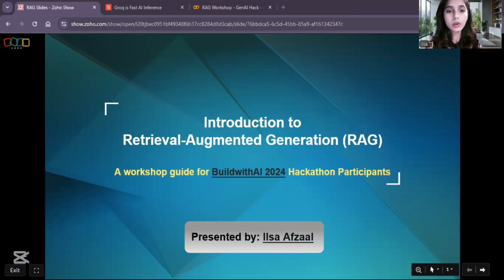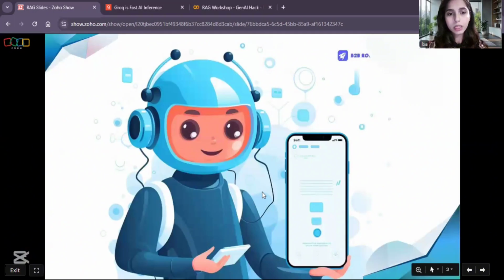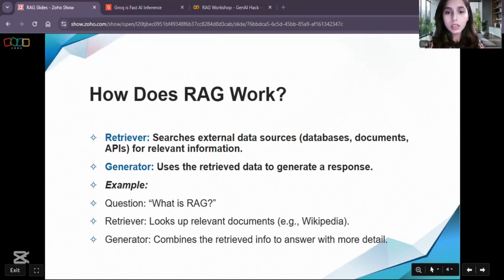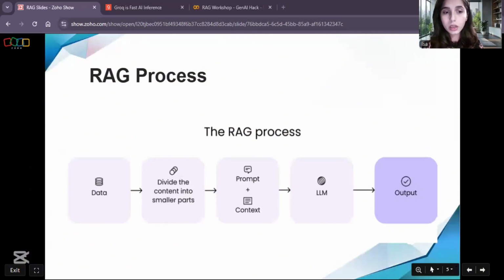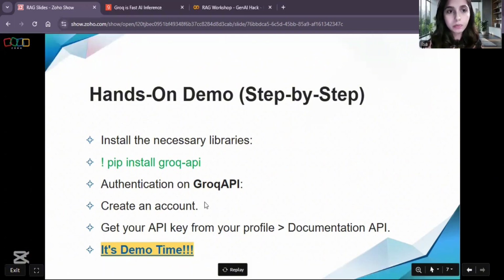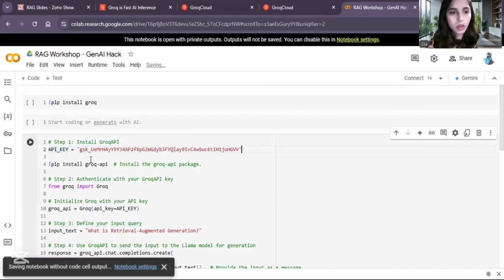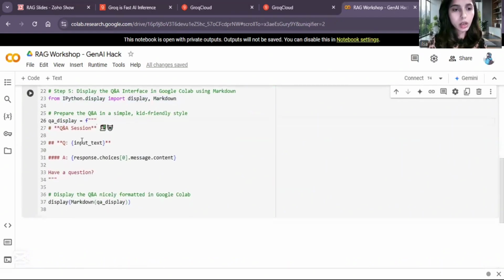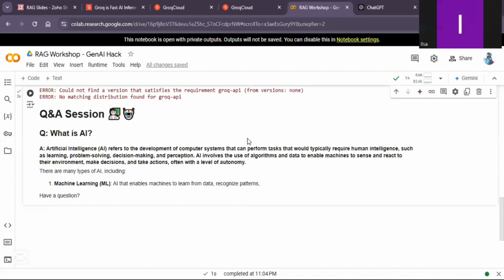Introduction to RAG - Ilsa Ifzaal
Presented by Ilsa Ifzaall, Microsoft Gold Ambassador.

Join us for a week of amazing workshops, BuildwithAI Hackathon 2024 and compete for $25,000 in prizes!

What’s happening?

[9pm EST] Sunday Dec 8: Pre-judging with mentors and judges
[9pm EST] Monday Dec 9: Submission deadline